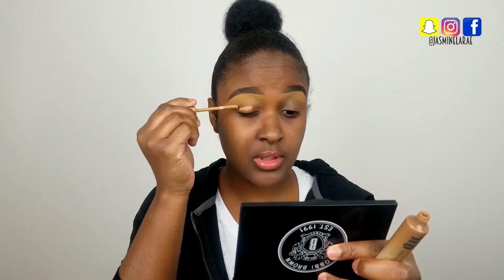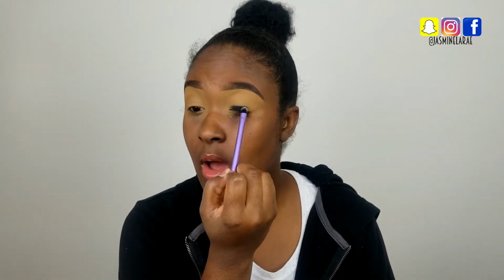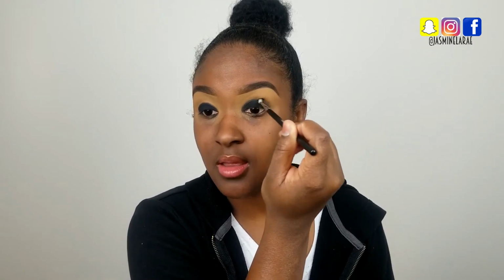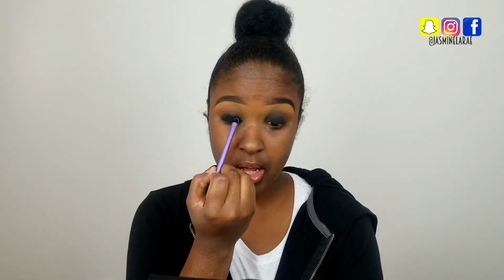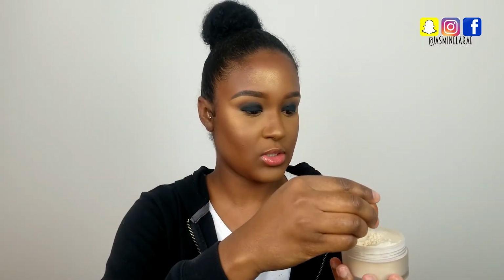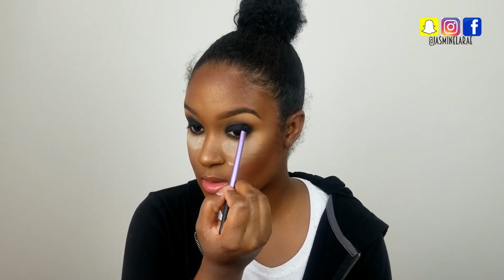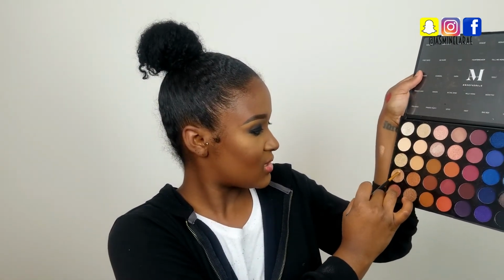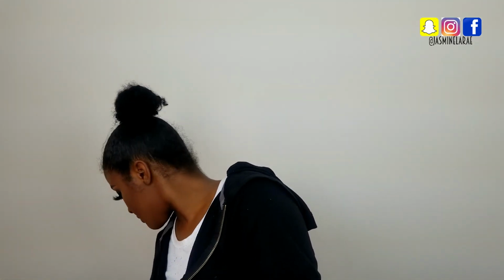Classic Smokey Eye Using 3 Shadows For BEGINNERS | MORPHE 35V | JasmineLaRae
Super easy right?? Remember its not the products you use, its the technique!

Camera Used: Samsung Galaxy S8
Editing: Filmora
Thumbnail: PicMonkey

**All Products used/discussed were either purchased with my own Money or sent to me! But all opinions are my own**